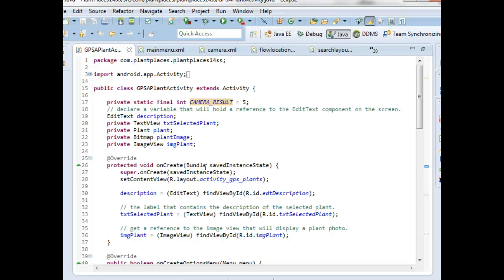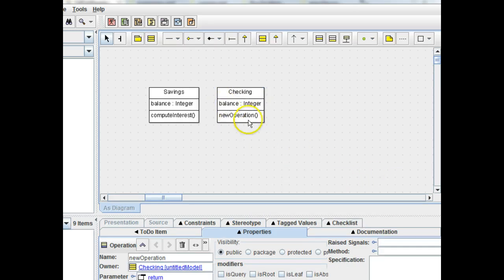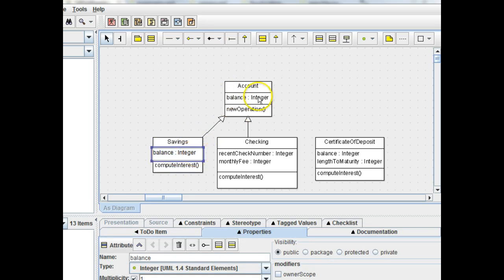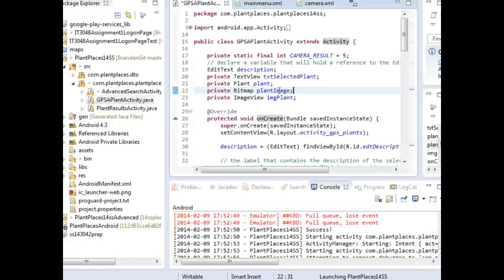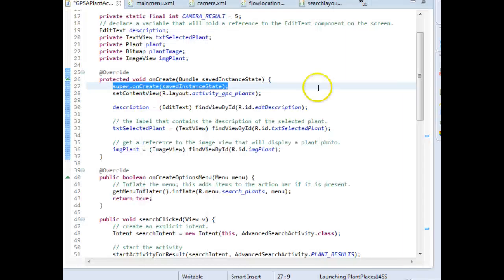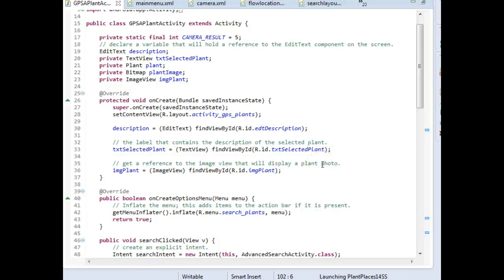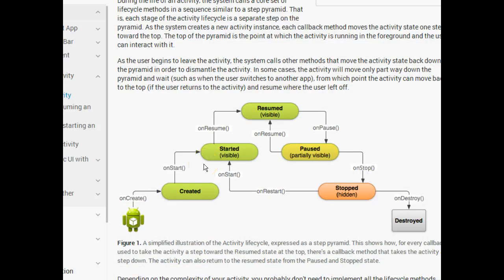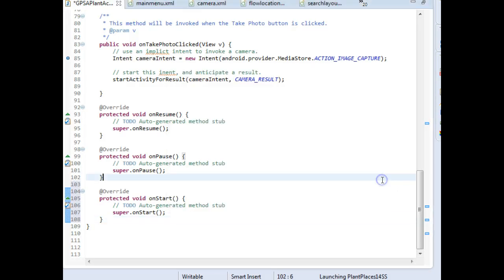Inheritance and the Android Lifecycle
Object oriented inheritance and how it applies to the Android Activity Lifecycle